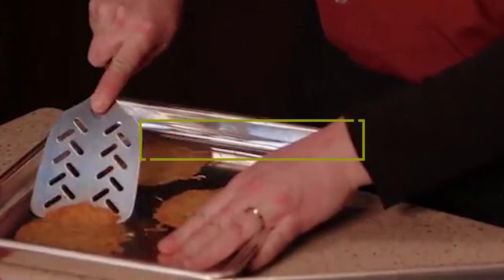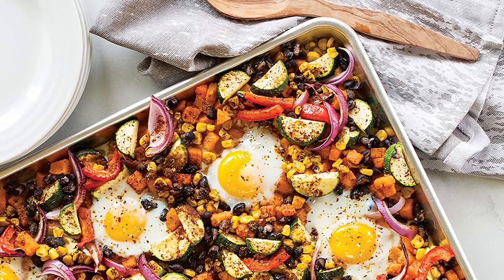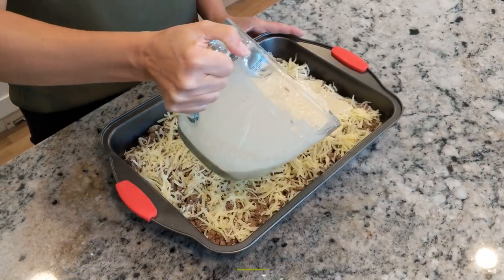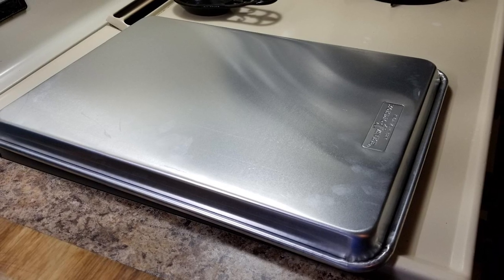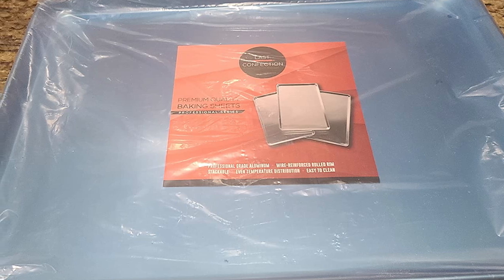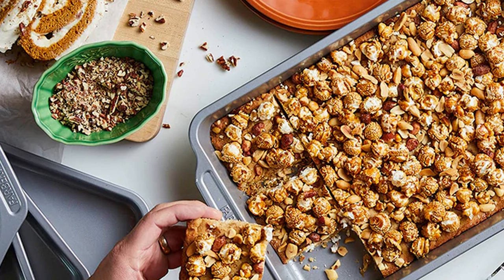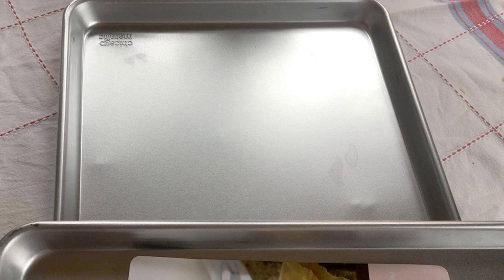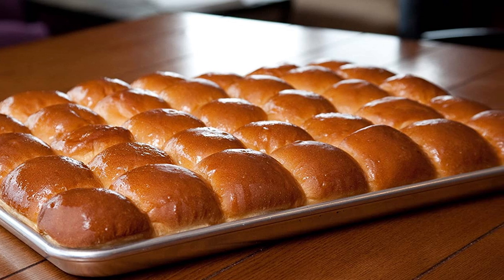Top 10 Best Baking Sheets in 2024 | The Ultimate Countdown, Reviews & Best Picks!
Links to the Best Baking Sheets we listed in today's Baking Sheet review video:

1 . Nordic Ware 2-Piece Half Sheet Set
2 . TeamFar Pure Stainless Steel Cookie Sheet Set
3 . Nutrichef Nonstick Kitchen Baking Pans With Silicone Handles, 3-Piece Set
4 . Nordic Ware Naturals 3-Piece Baker's Delight Set
5 .  Last Confection Set of 12 Cookie Baking Sheets Aluminum Jelly Roll Trays
6 . Farberware Ceramic Nonstick Cookie Sheet
7 . OXO Good Grips Non-Stick Pro Half Sheet Pan
8 . Chicago Metallic Commercial 11 Jelly-Roll Pan
9 . USA Pan Bakeware Half Sheet Pan
10 . Artisan Half Size Aluminum Baking Sheet

What are the Best Baking Sheets in 2024?

In today's video we reviewed the Top 10 Best Baking Sheets on the market in 2024. We made this list based on our personal opinion and we ranked them in no particular order, after doing our research based on their prices, quality, durability, brand reputation and many more.

After watching this video you will know which are the best budget, top selling and top rated Baking Sheet on the market today.

If you choose from this list you can be sure that you buy one of the best Baking Sheets available today.